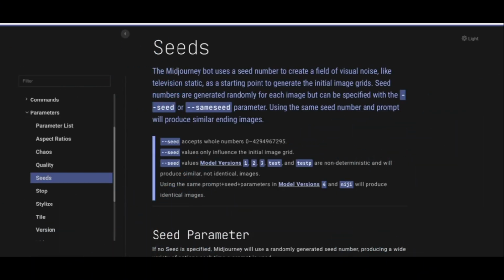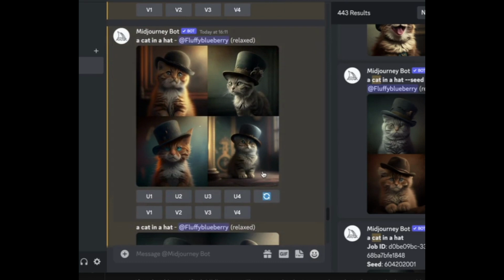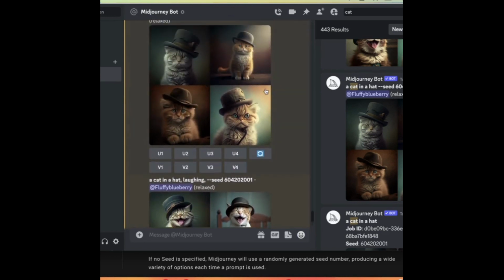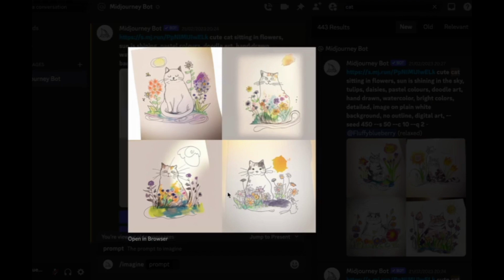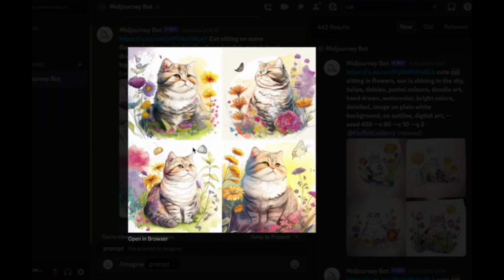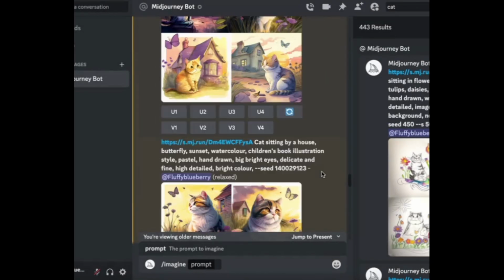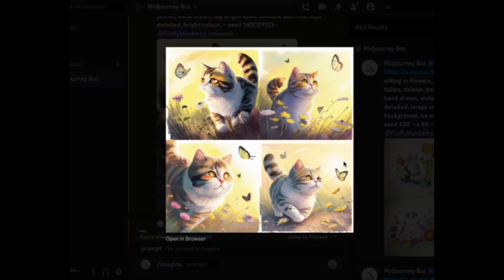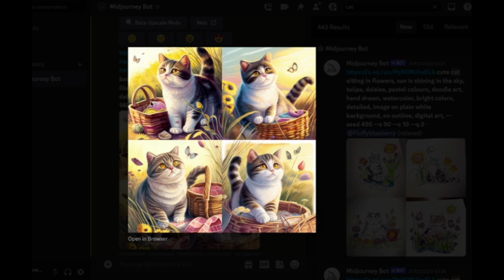Turn A Sketch Into Ai Digital Illustration For KDP & Create Consistent Illustrations In Midjourney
Turn drawings into Art with Ai!  They can be as simple as you like.  Which I demonstrate in this video.  In Today’s video, I show you  how I turn a simple sketch into a beautiful illustration.  I also show you how I use the --seed parameter on Midjourney, combined with a similar prompt and uploaded image - to create different scenes with the same consistent character.

Midjourney is starting to come out with consistent results and this is exactly what we need when we want to create scenes for our children’s picture books for KDP, Ingram spark or whatever else you happen to be publishing.

Obviously, there are other times you want to create consistency in your style too - what about with a particular brand you’re building for print on demand?

You may come up with a particular character that you want to create a whole bunch of products around and using this method, you will be able to place them in different scenarios.

By using your own artwork or doodles from the start in Midjourney, you can really start to build up a unique piece of work.  You will see when you try this that Midjourney does pick out unique aspects of your drawing and style of work and it can be a fantastic building block to creating your desired artwork or illustration.

Another useful article, explaining how SEED can be the key to consistency ❤️

❤️ MY FREE MINI COURSE - How you can get started publishing low content books on KDP as a beginner

THE THREE TOOLS I USE THE MOST FOR KDP:

While I use various tools for KDP,  the three below are the ones I definitely use the most day to day.  Many thanks for supporting the channel!

❤️ Creative Fabrica - TRY IT FOR FREE!!!  (where I get tonnes of graphics and fonts!).

❤️ Publisher rocket: One of the main tools I use for keyword research & more!

❤️ Canva Pro - The tool I use to create all of my interiors AND covers

If you're interested in how to make money with low content publishing on amazon kdp kindle direct publishing; (that’s notebooks, planners, diaries, log books, activity books and more!). Then you may be interested in this channel.. I started my kdp journey in 2019 and have since created a great full time income doing it. If you’re a creative type of person, who loves journaling and activity books, then it might be something you’d enjoy too.